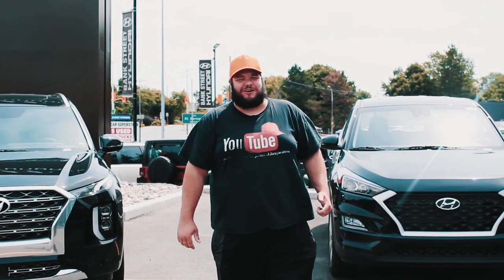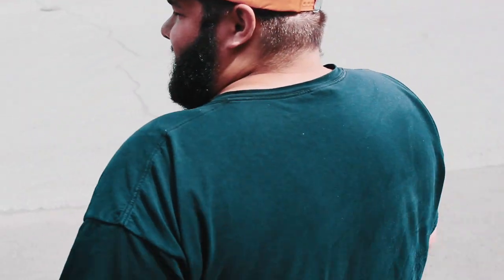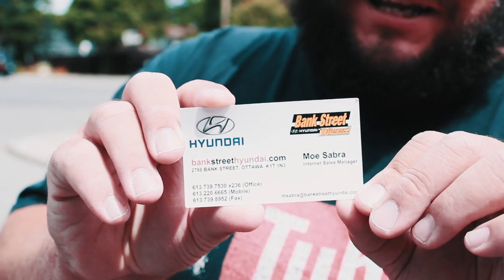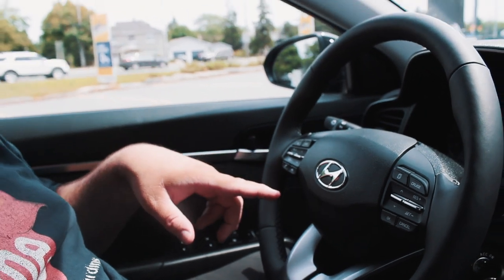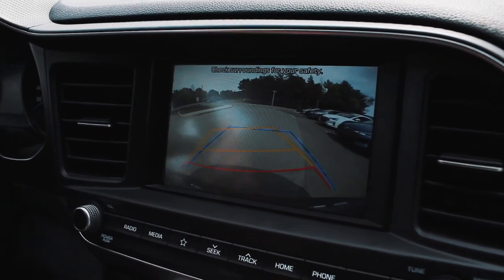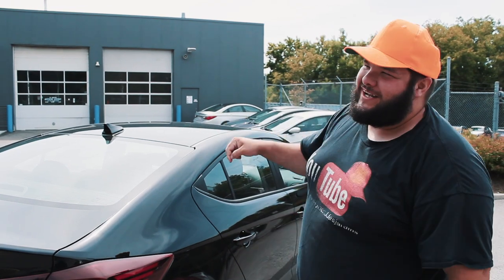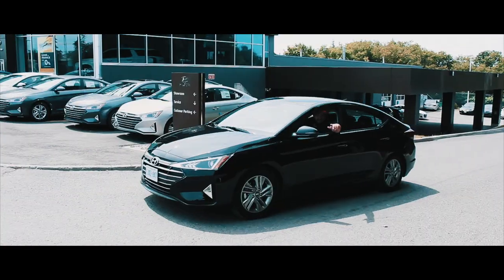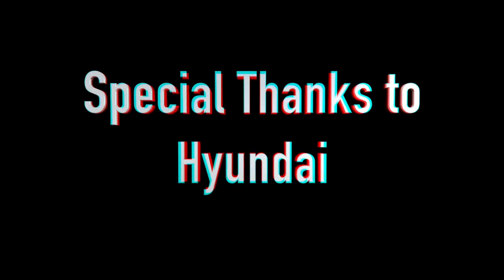My New Car Reveal !!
It was time I get a new car so I went looking around and came across this place with great deals so I stopped in to take a look! I'd like to thank Moe and Joe for all their help throughout this process in makeing this a smooth experience!

I'd also like the thank Matt Smith for helping me with filming and editing all this madness.

Raymond Desjardins
Ottawa, Ontario
K1G 5K9